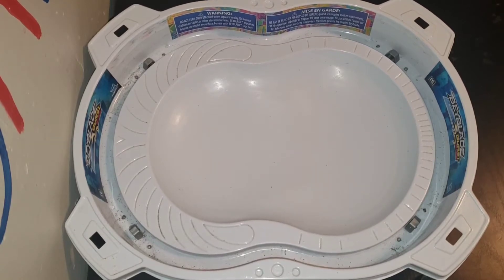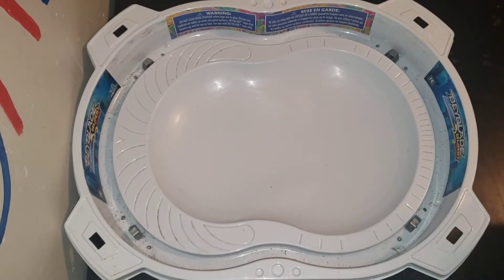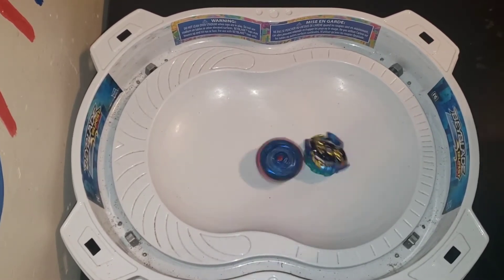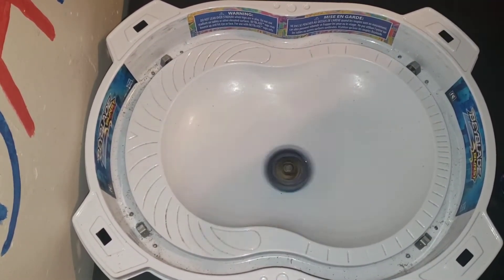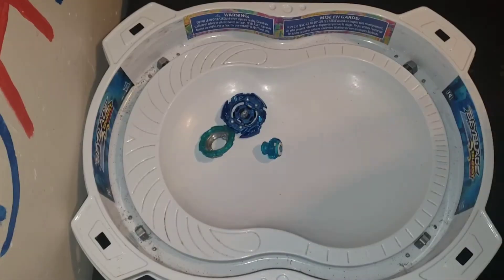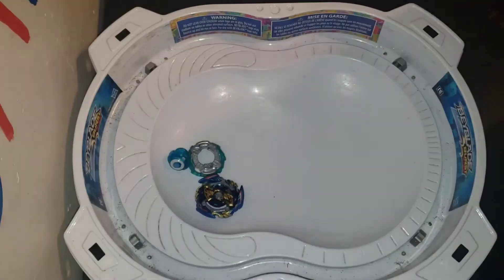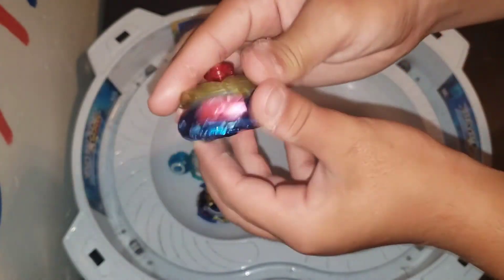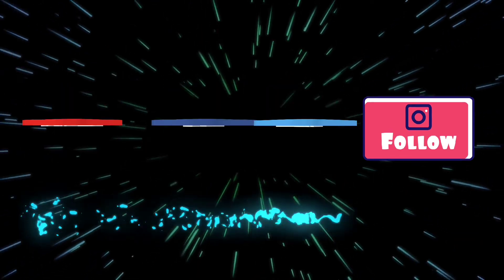JUDGEMENT DIABOLOS, 0, EXPAND,EXCEED VS. SLASH JOKER, 00, RETSU, TURN, ZONE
Welcome to today's episode of Beyz4dayz!! We hope you enjoy the video please drop a comment for a chance to have yours featured in the next video!! Thanks and keep spinning!!🤘🤘🤘🤘🤘🤘